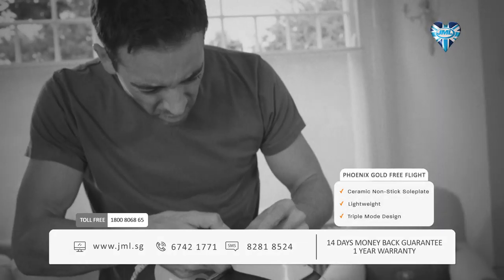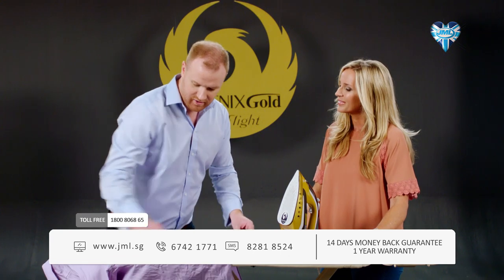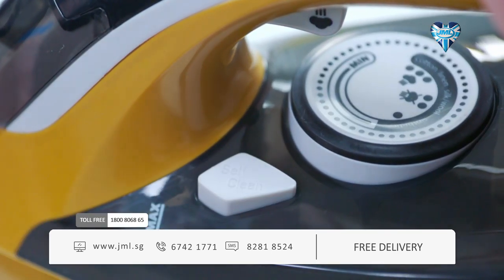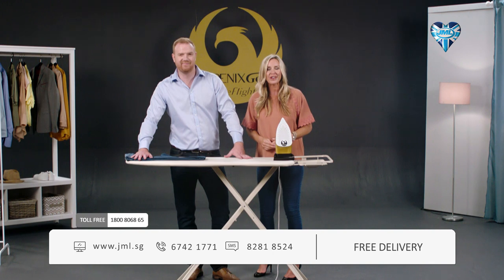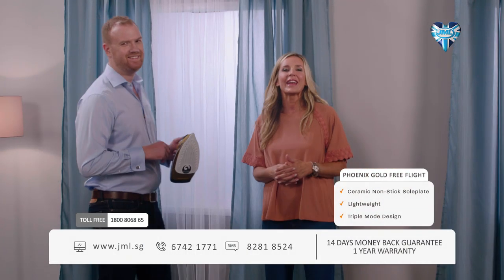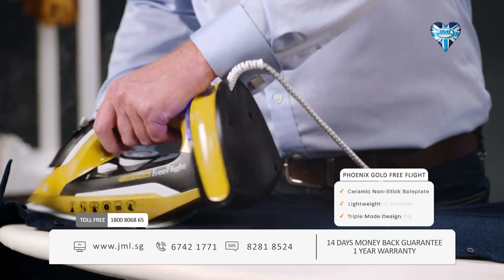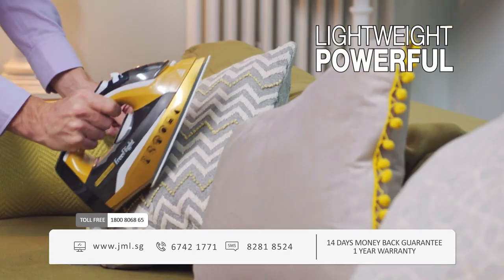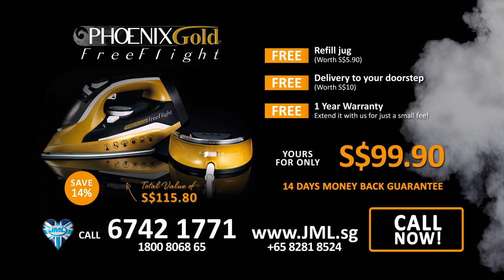Phoenix Gold Freeflight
* Powerful Cordless design for complete freedom of movement
Ceramic Soleplate
* 48g/min of continuous steam
* Steam Burst – a shot of intense steam
* Heats up fast – ready to use from cold in less than 30 seconds
* Fast Re-heat – wait as little as 6 seconds between ironing sessions
* Vertical ironing - freshen up fabrics on the hanger
* Precision Tip - reach even the trickiest areas